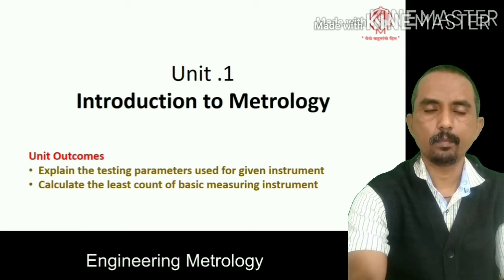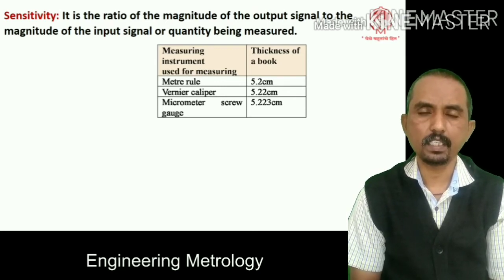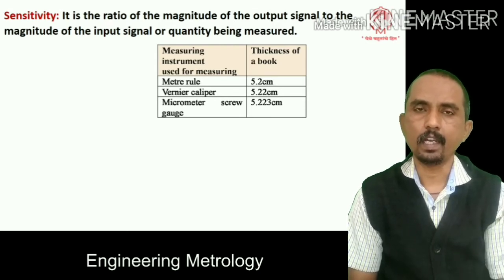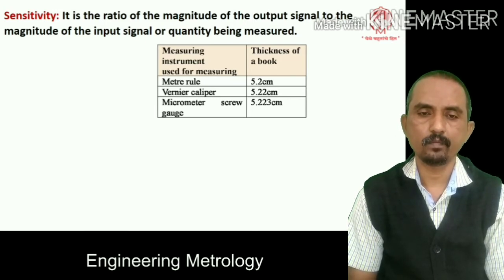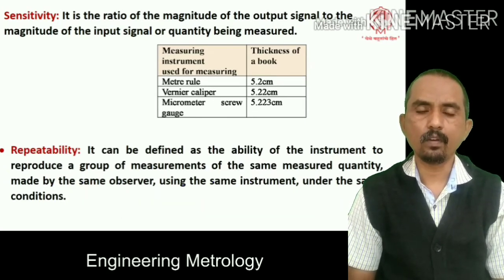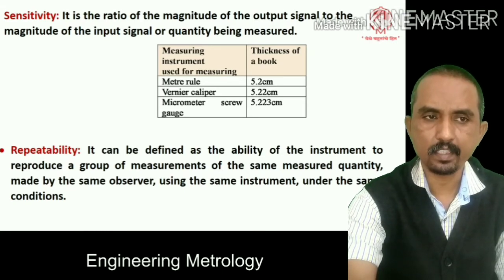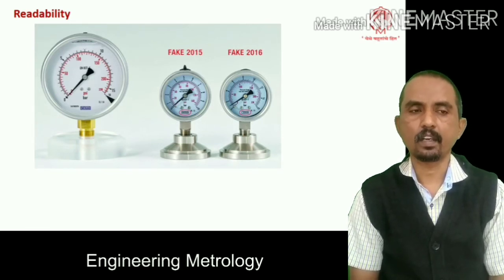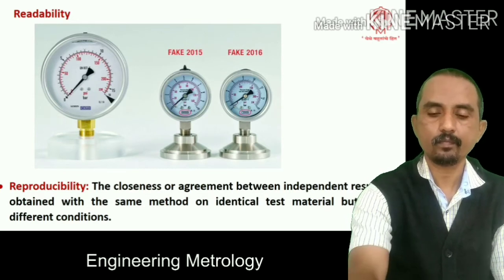Sensitivity, Readabilty, Calibration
This video contains the description of different terms used in Metrology.
The terms described are Sensitivity, Repeatability, Readability, Reproducibilty and Calibratiom.